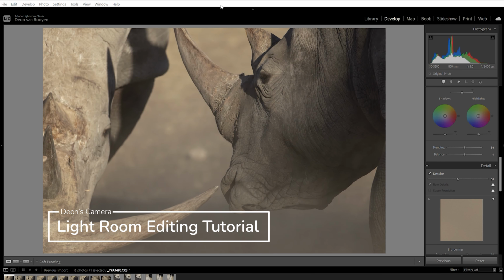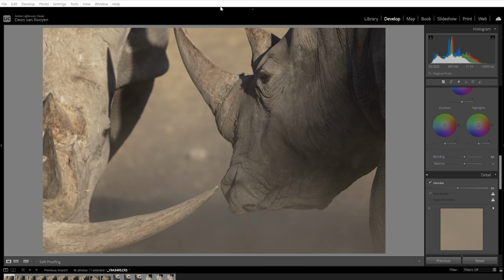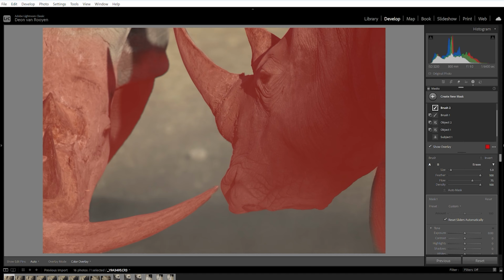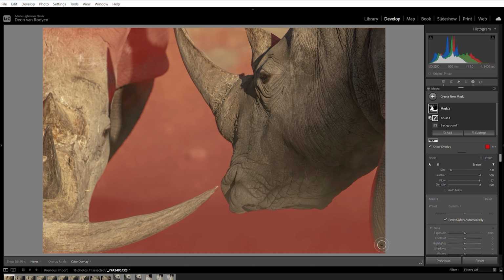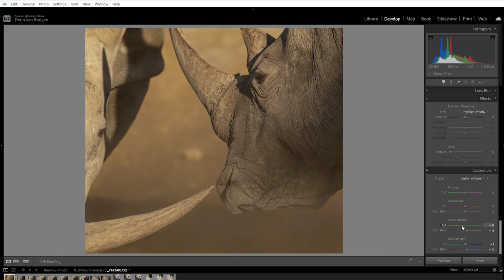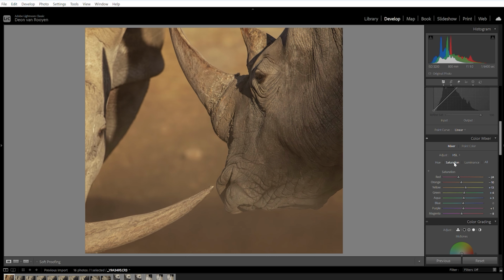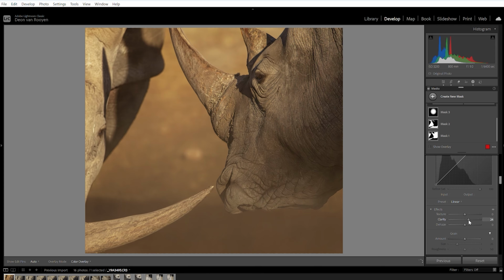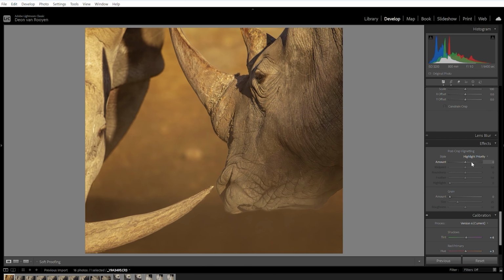How to edit your wildlife photos.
How to edit your wildlife photos using light room classic. In this free editing tutorial, I edit a photo of White Rhinos taken in Northern Namibia. All Rhinos are being poached at an alarming rate, forcing these beautiful species into extinction. Please raise awareness to help save the Rhino.